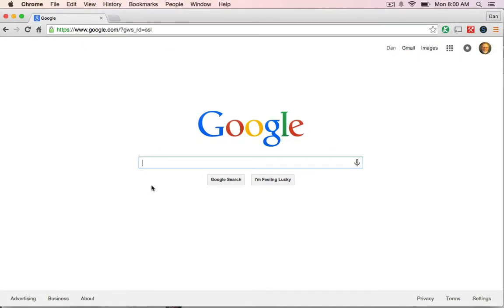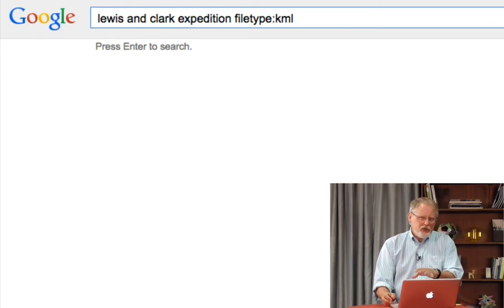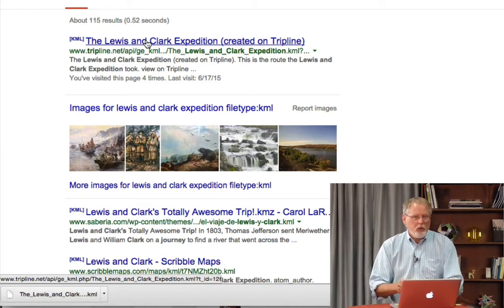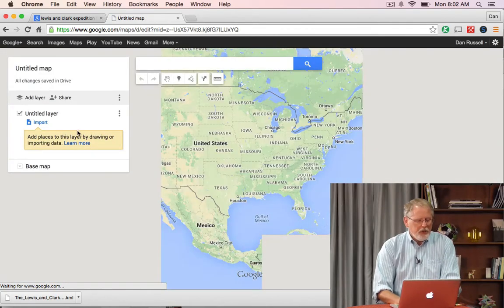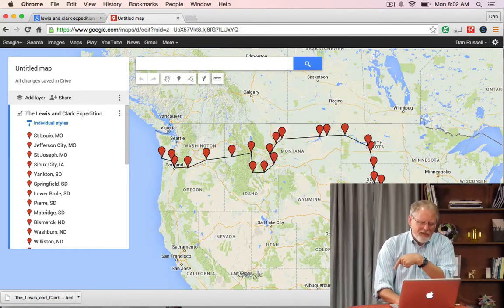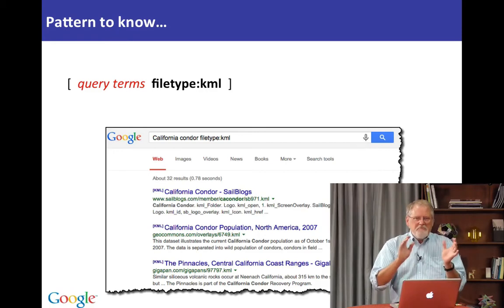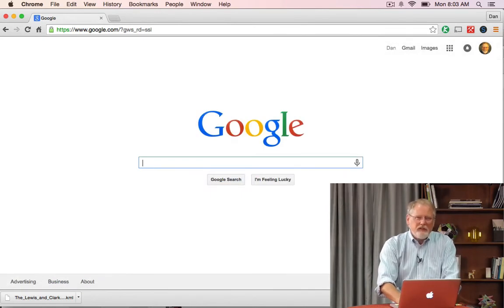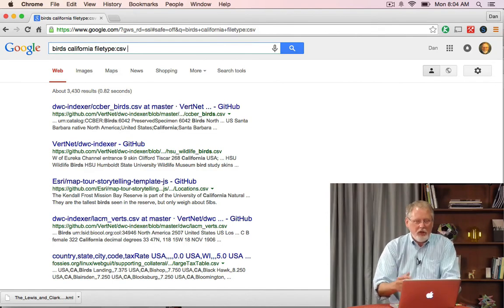lesson 3 2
Lesson 3.2 for PowerSearchingWithGoogle.com - filtering by filetype.